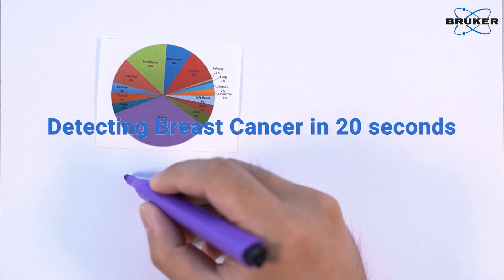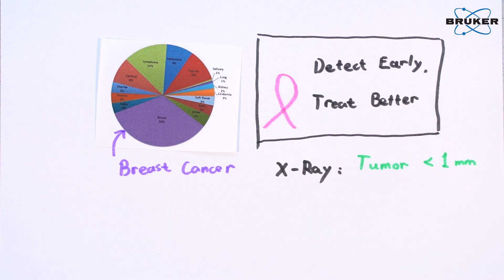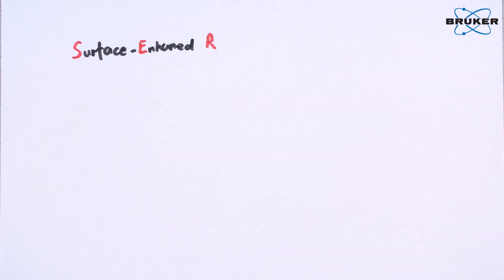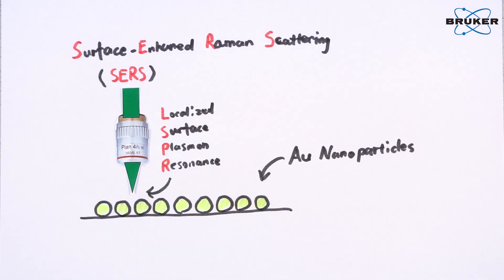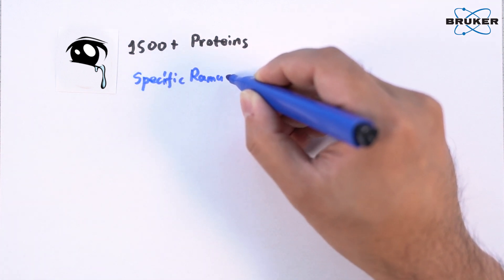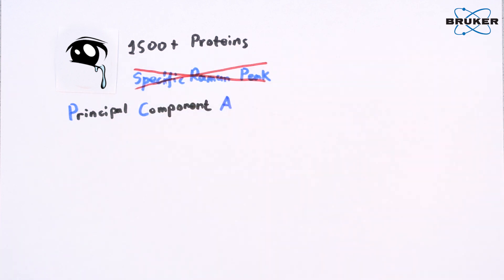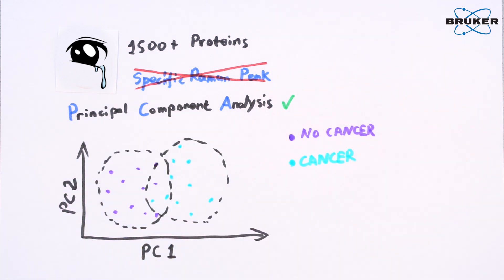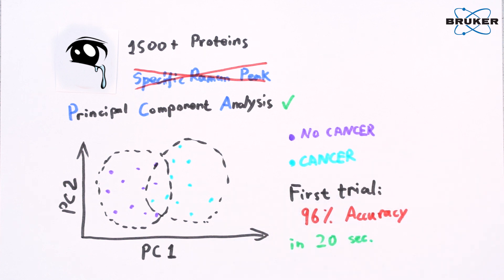Detecting Breast Cancer in 20 seconds | Raman for Beginners | Clinical Research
Recently, Raman spectroscopy and microscopy have seen an increase in applications being discovered in clinical research. In this video, Di Yan explains how researchers used human tears and PCA to develop a method that can detect breast cancer with 96% accuracy.